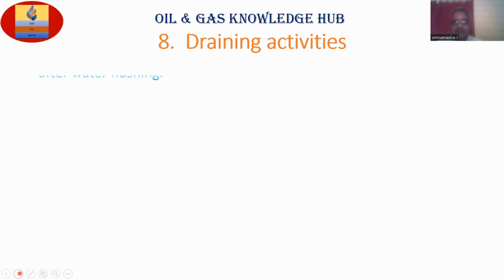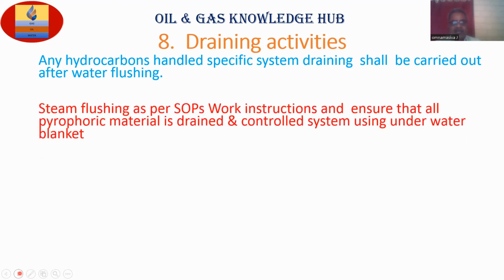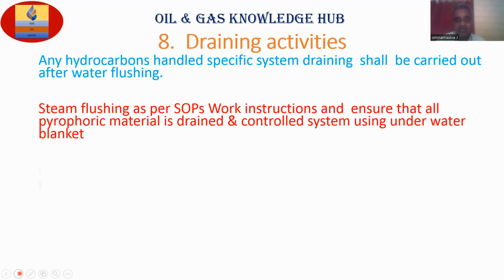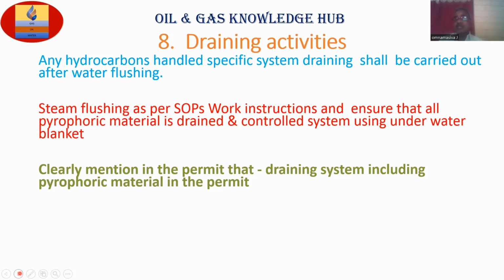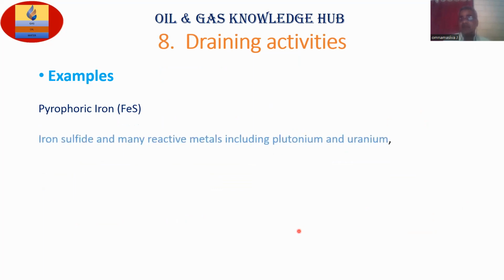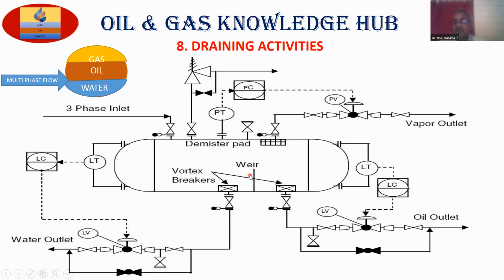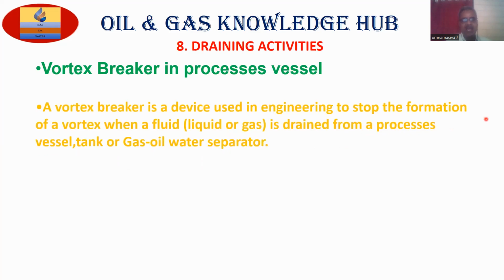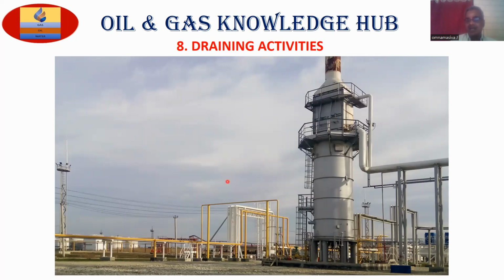SHUT DOWN POINT # 8 DRAINING ACTIVITIES#JONSoilandgasknowledgehub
SHUT DOWN POINT # 8 DRAINING ACTIVITIES

THIS VIDEO IS PART OF - OIL& GAS / REFIERY SHUTDOWN / TURNAROUNDS

**FOSSIL FUELS - FORMS CRUDE OIL & GAS  BASICS TO ENHANCE KNOWLEDGE IN THE  RESPEC TIVE FIELD.

WATCH COMPLETE VIDEO FOR MORE CLAIRY AND UNDERSTANDING